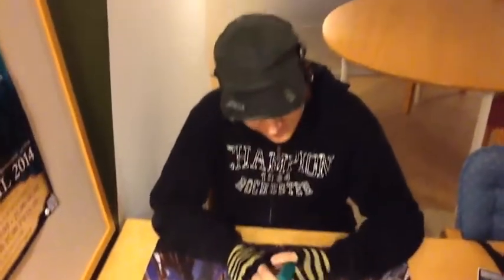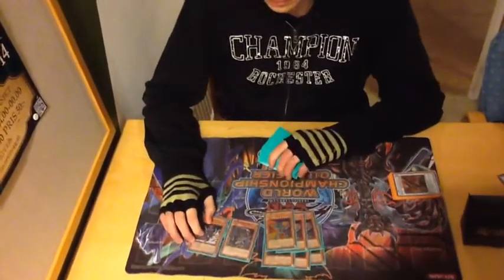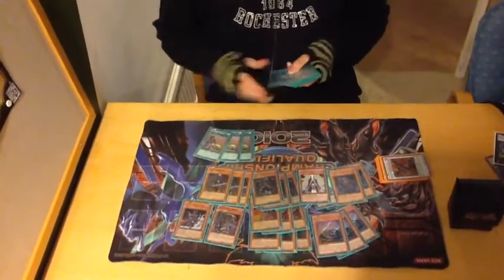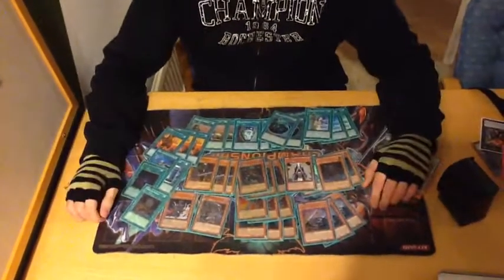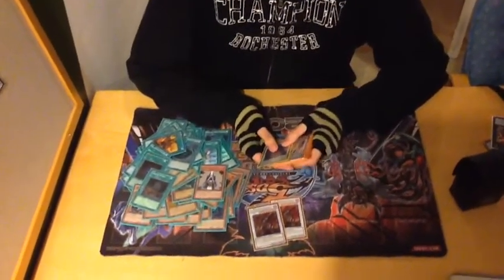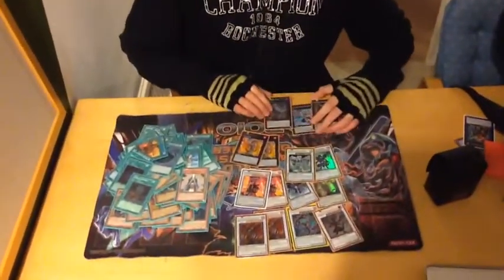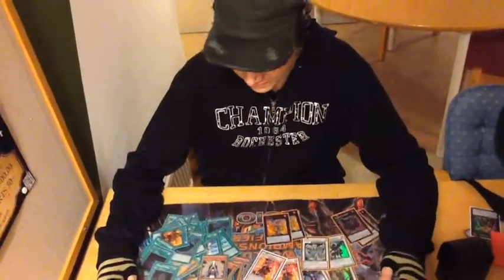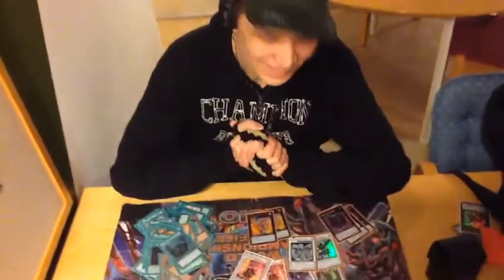Yugioh! - Special WCQ Deck Profile - from the Swedish Regional - 05/04-2014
Special Deck profile containing extremly manly deck